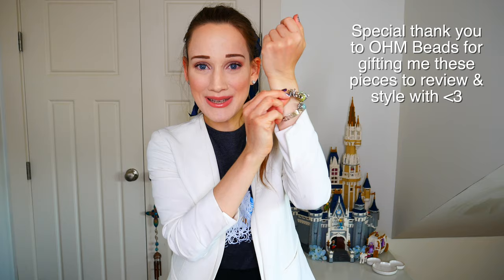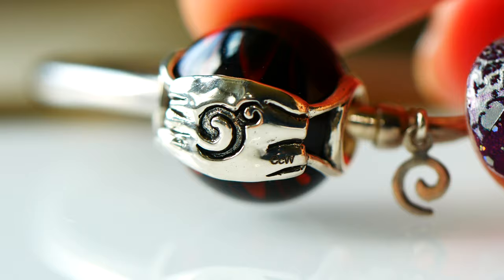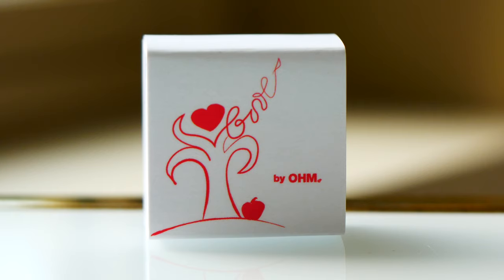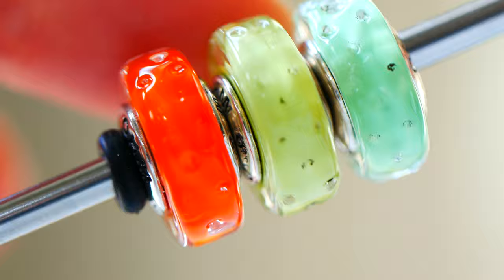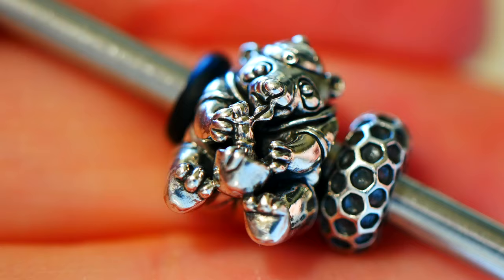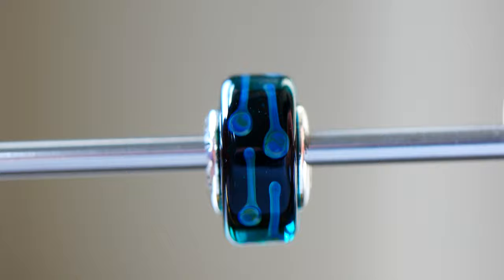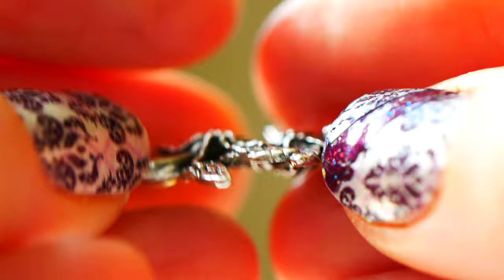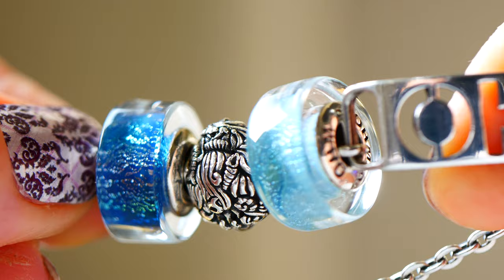OHM Beads | April 2021 Collections | OHM Park Collection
Minimum purchase of $50 required

TEA OF THE VIDEO: Pumpkin Pie Matcha by DAVIDsTEA

ABOUT THIS VIDEO:

In today's video, I am sharing an overview of OHMbeads April 2021 release. There are 3 new OHM Lab beads, as well as the OHM Park Collection and two new country exclusive beads!

A special thank you to OHM Beads for gifting me these items to review!